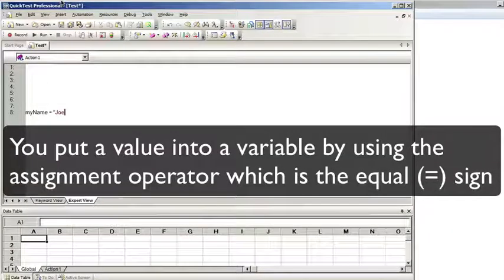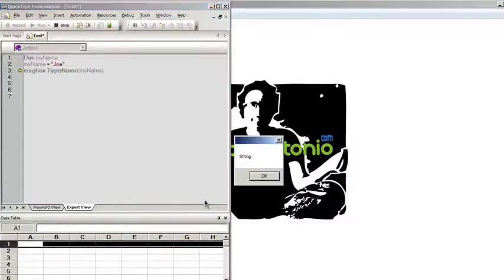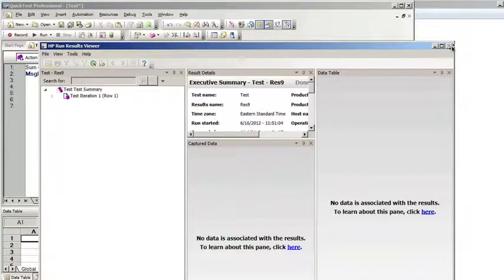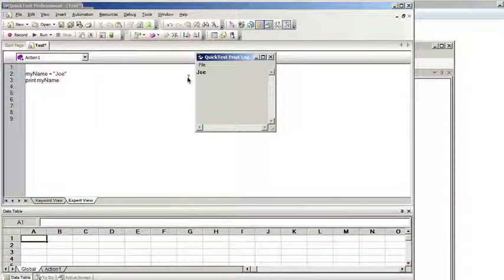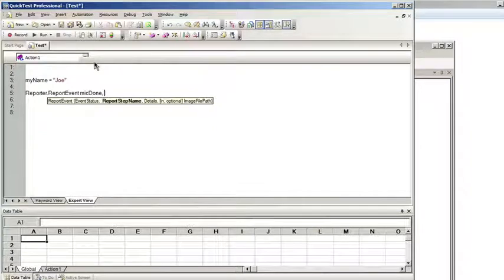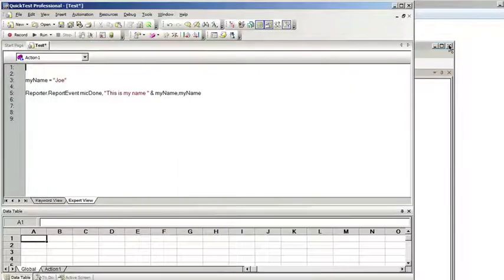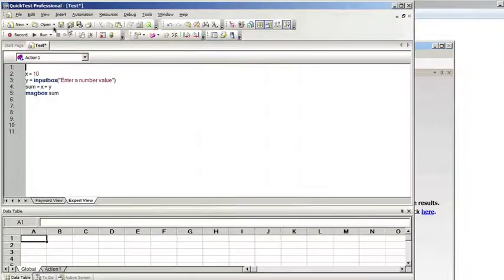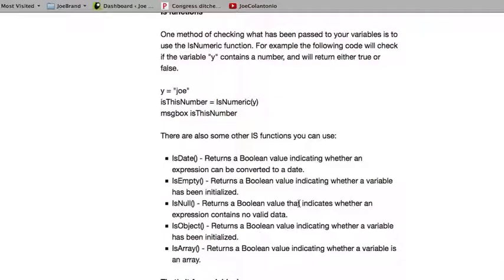QTP - Variables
Learn how to use variables in QuickTest Pro. The video covers:
How to declare a variable
Data Types
Operators
Print Statement
ReportEvent Method
IsFunctions
Concatenation